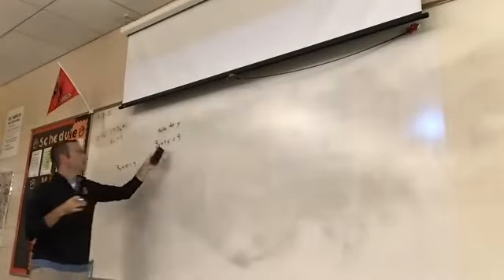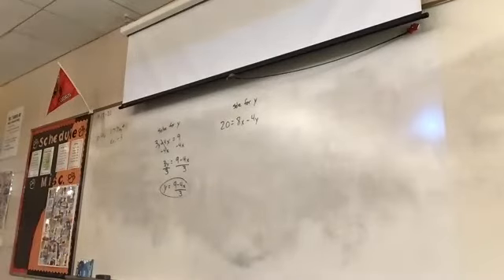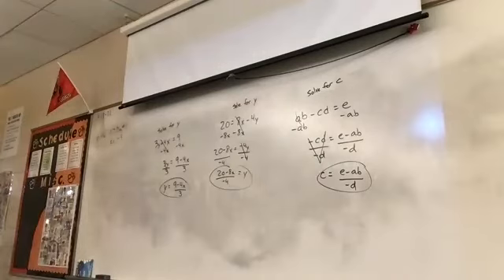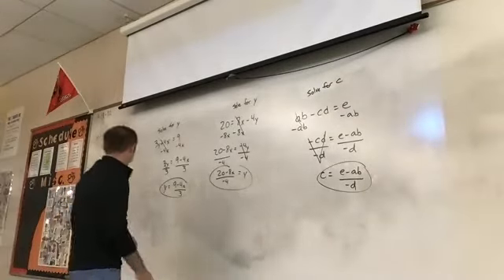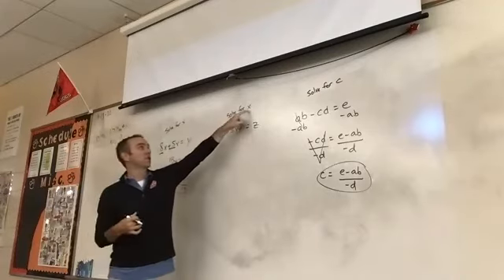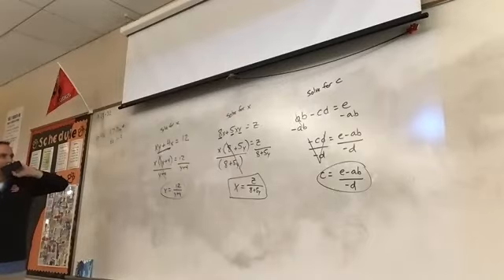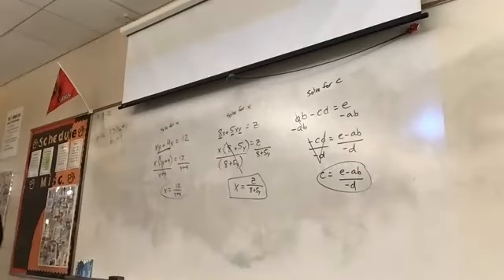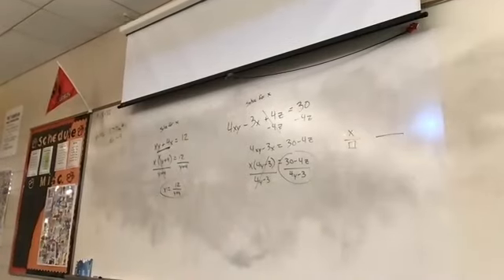Algebra 1.7 Day #1 Lesson